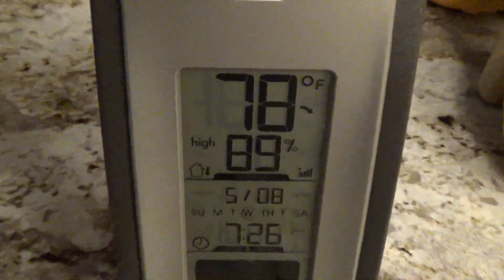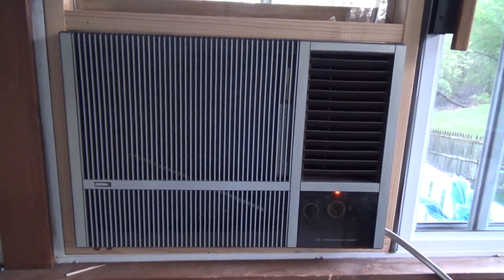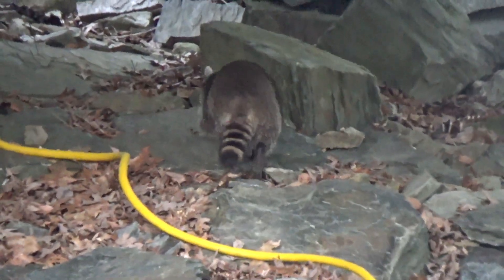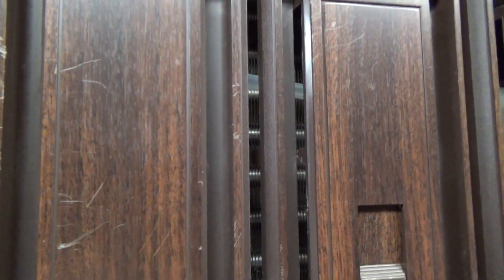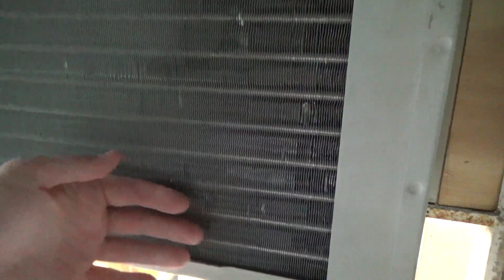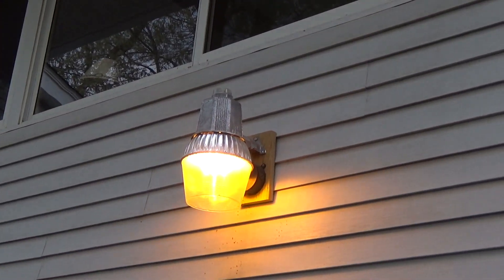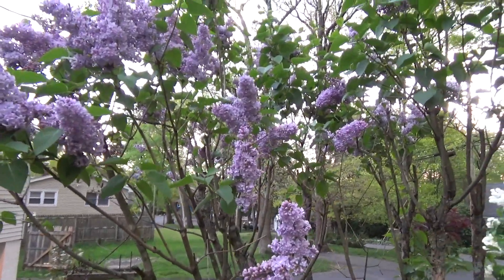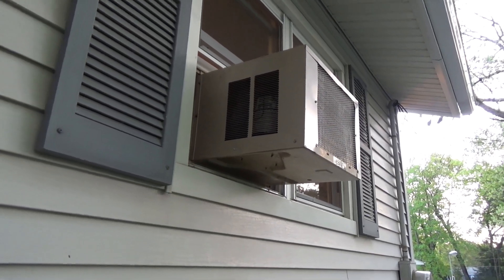Air Conditioners Running 5/8/2024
A showing of the air conditioners running during the evening of 5/8/2024. The outdoor temperature reached 78 degrees over 89% humidity that day, the warmest day so far this year.

Conditioners featured:
-1987 Amana Cool Zone 5P2MY 5,400 BTU
-1993 Kenmore (Whirlpool) 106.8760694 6,000 BTU
-1988 Carrier International Series 51GMA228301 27,500 BTU

A total of 38,900 BTUs, or about 3.3 tons of cooling capacity.

All units featured utilize R-22 refrigerant.